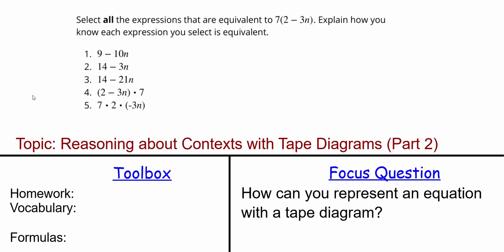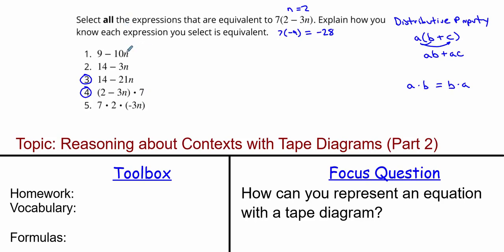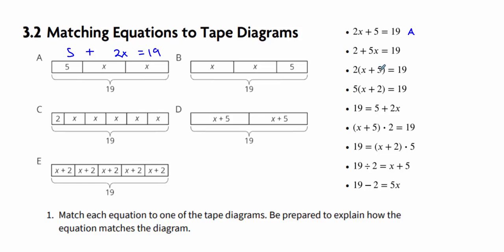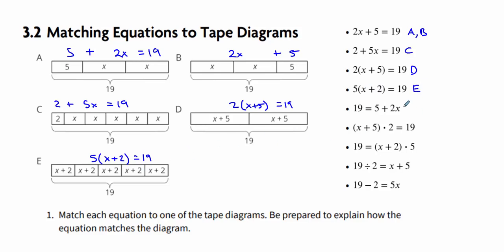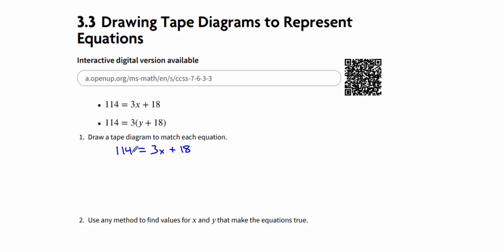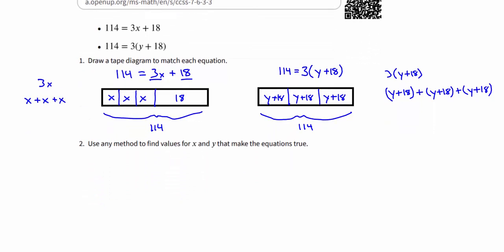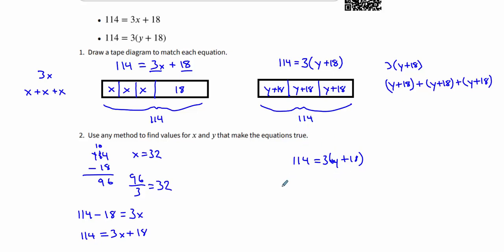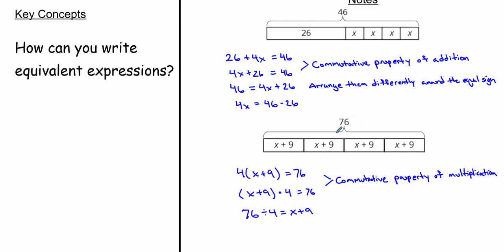Open Up Resources OUR 7th Grade Unit 6 Lesson 3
Reasoning about contexts with tape diagrams.  Matching equations to tape diagrams and finding equivalent expressions.

Mr. Anderson's math class.